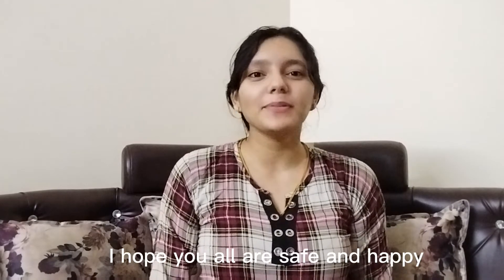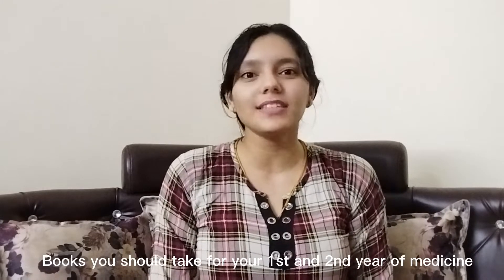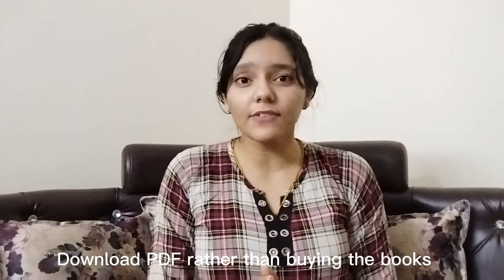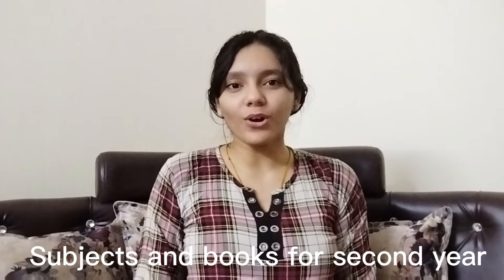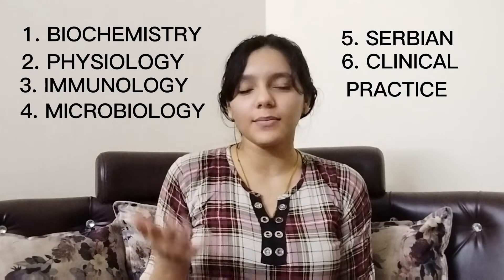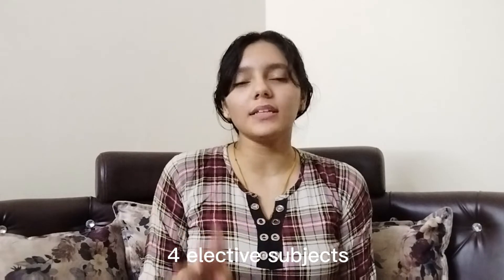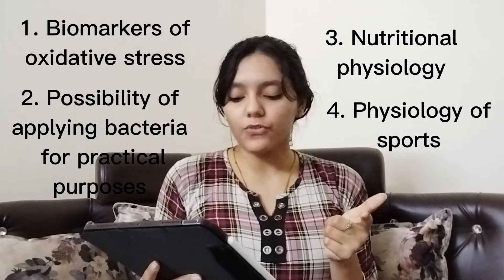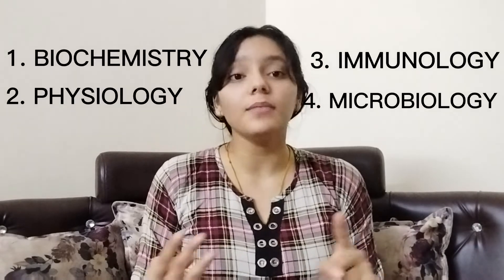Books you should carry to Bosnia-Herzegovina (university of East Sarajevo)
Hey humans!

This video is for the first and the second year medical students who are in University of East Sarajevo ( Bosnia-Herzegovina) .

I hope all your doubts about the books you should take are cleared now.